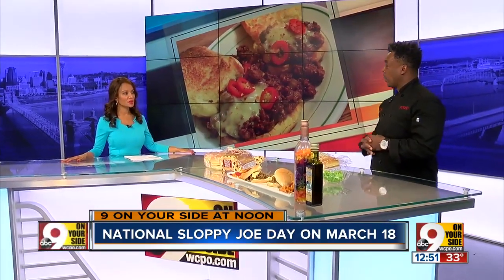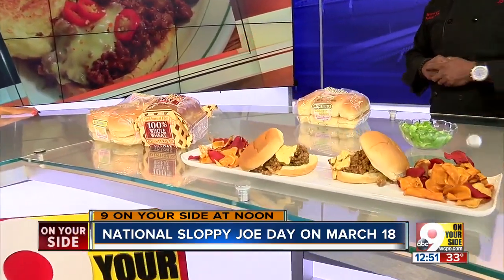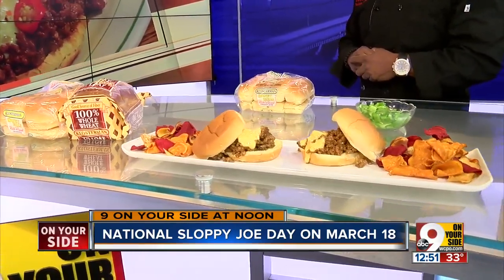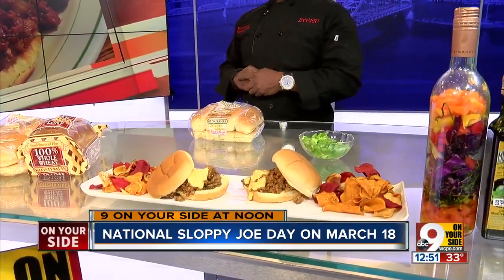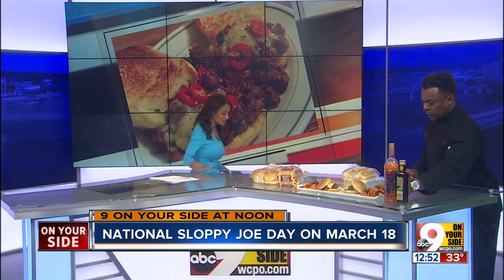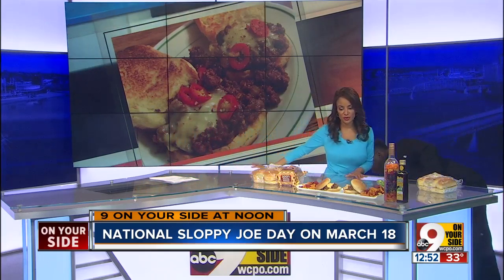Invito Personal Chef showcases healthier Sloppy Joe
Invito Personal Chef Anthony Jordan demonstrates a healthier version of a Sloppy Joe on National Sloppy Joe Day.